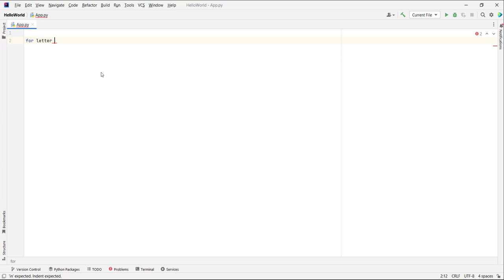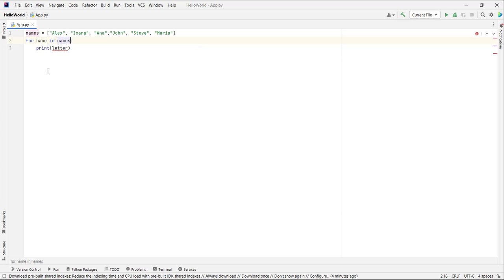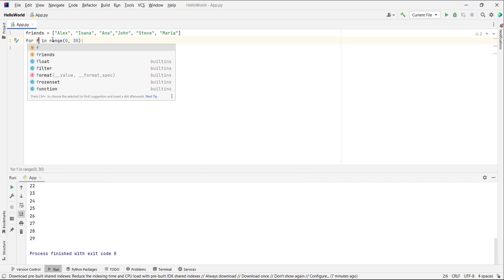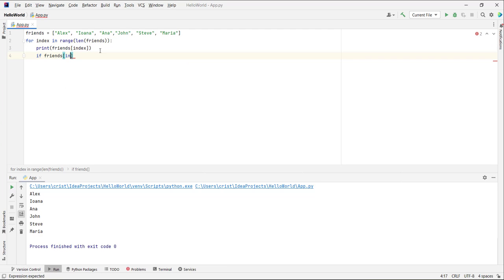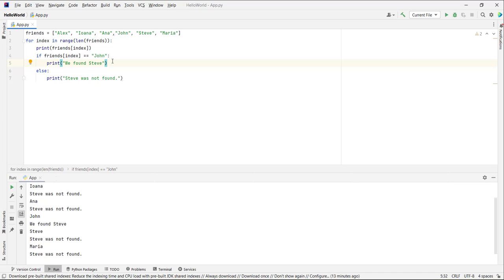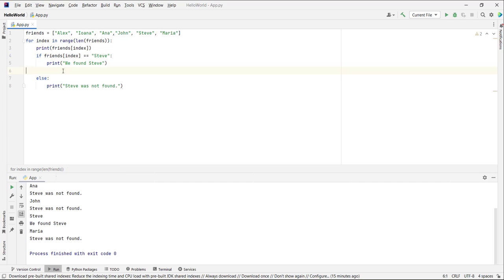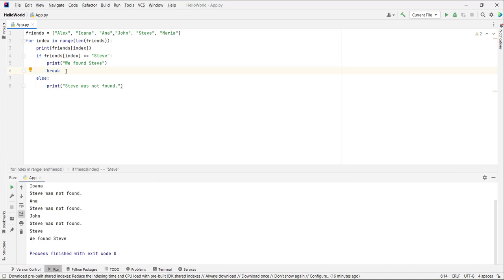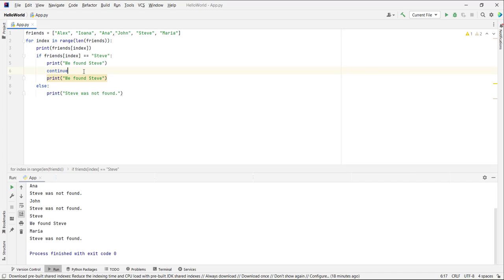What is the FOR loop in Python? | Programming with Alex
Episode 1: for loop - Python Programming for Beginners

Welcome to Episode X of our Python programming series! In this episode, we'll dive deep into [specific topic covered in the episode], providing you with clear explanations and practical examples to help you master Python step-by-step. Whether you're a complete beginner or looking to refresh your skills, this episode is packed with everything you need to become proficient in Python programming. What is the FOR loop in Python? | Programming with Alex